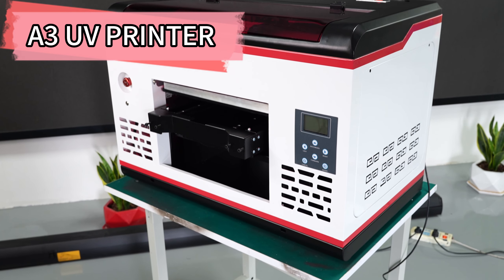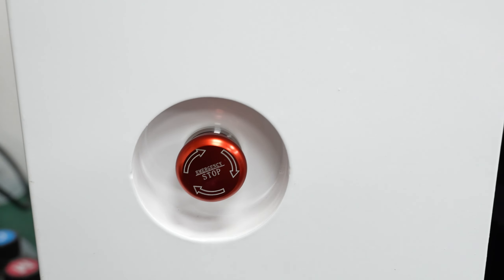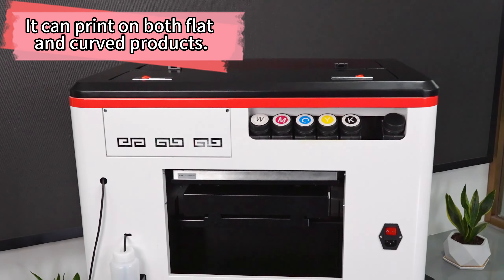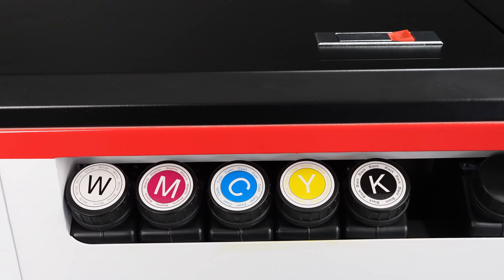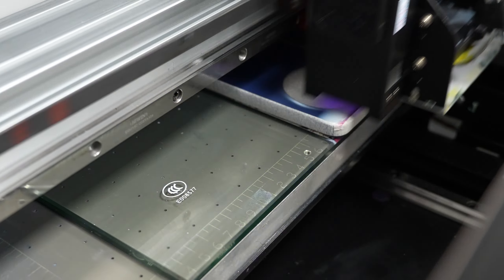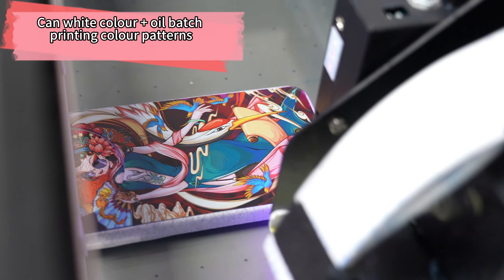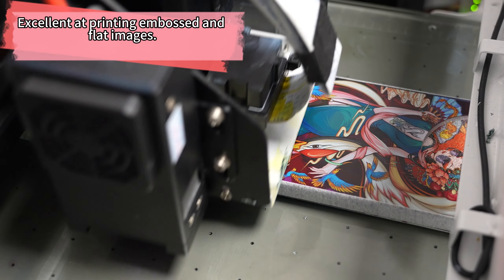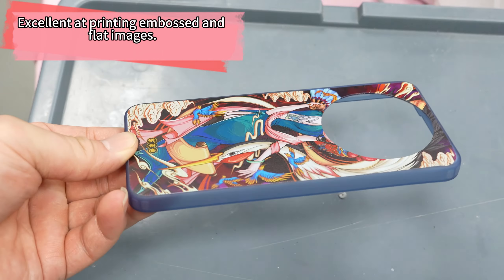Unleash Your Imagination with the A3 UV Printer!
Step into a world of limitless creativity with the A3 UV Printer! This compact powerful printer brings your ideas to life with stunning precision and vibrant colors. From personalized gifts to eye-catching signage, the A3 UV Printer is your ultimate tool for unleashing your imagination. With its versatile printing capabilities and UV curing technology, you'll achieve fast drying times and durable prints that leave a lasting impression. Get ready to take your creativity to new heights with the A3 UV Printer!